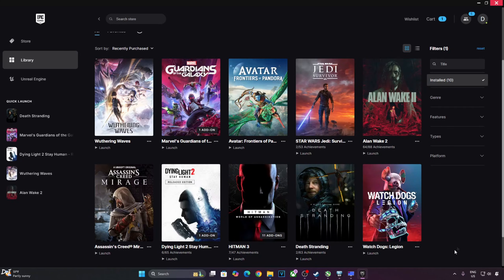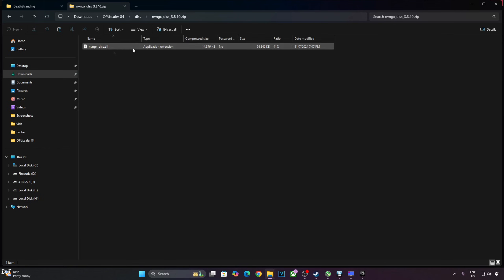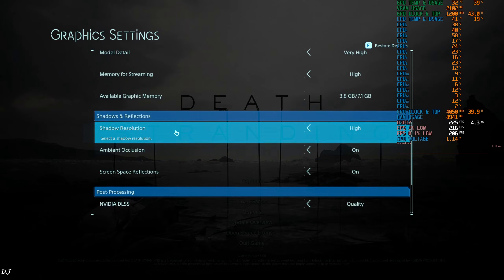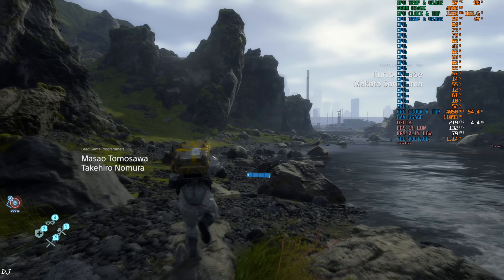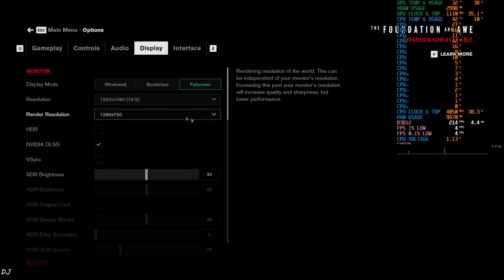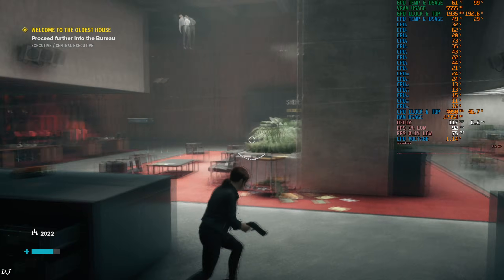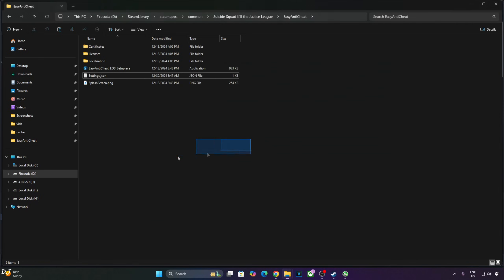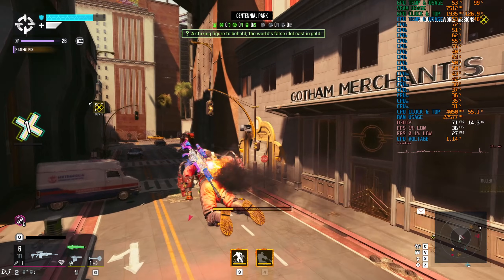FREE DLSS 3.8 FSR 3.1.3 Frame Generation Optiscaler Setup Control , Death Stranding & Suicide Squad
Control , Death Stranding & Suicide Squad Kill The Justice League PC Gameplays using FSR  Frame Generation Mod , recorded using OBS . Geforce driver version 566.45 . Mic used is Redgear Shadow Vox  . Ambient Temperature : 15 degree celsius .

Timestamp :

- Introduction : 00:00
- Death Stranding : 00:25
- Download DLSS Upscaler DLL : 00:56
- Death Stranding Optiscaler Setup : 01:07
- Updating DLSS Upscaler : 02:03
- Enable HAGS / Vsync / LLM : 02:32
- Game Launch : 03:59
- Game Settings : 04:20
- Optiscaler Settings : 04:48
- Gameplay [No Frame Generation] : 04:59
- Optiscaler Debug View : 05:35
- Gameplay [FSR Frame Generation On] : 05:50
- Control HDR Patch : 06:49
- Updating DLSS Upscaler : 07:50
- Control Optiscaler Setup : 08:08
- Game Launch : 08:48
- Game Settings : 09:00
- Optiscaler Settings : 09:27
- Gameplay [No Frame Generation] : 09:41
- Optiscaler Debug View : 10:00
- Gameplay [FSR Frame Generation On] : 10:25
- Suicide Squad KTJL Settings : 11:21
- Optiscaler Mod Setup : 12:10
- Bypassing EAC : 13:05
- Updating DLSS Upscaler : 13:32
- Gameplay [No Frame Generation] : 14:27
- Optiscaler Debug View : 14:47
- Gameplay [FSR Frame Generation On] : 15:06

My PC Specs :

- 1 TB EVM Nvme Gen 3 SSD
- 2 TB Seagate Firecuda
- 4 TB Crucial P3 Plus Gen 4 Nvme SSD